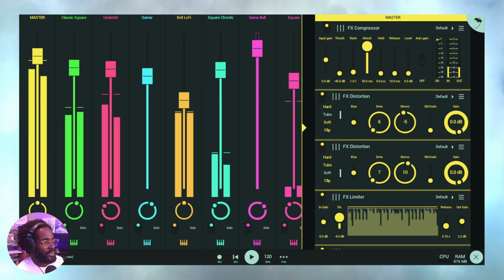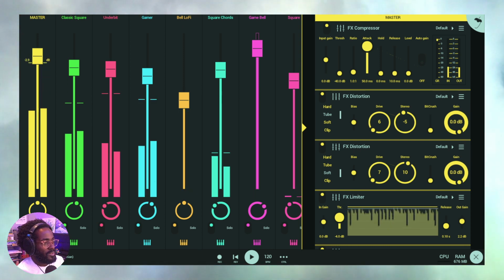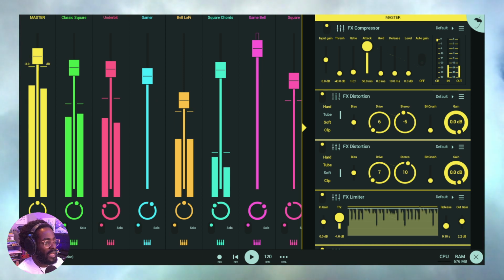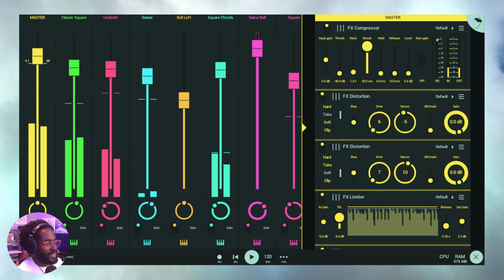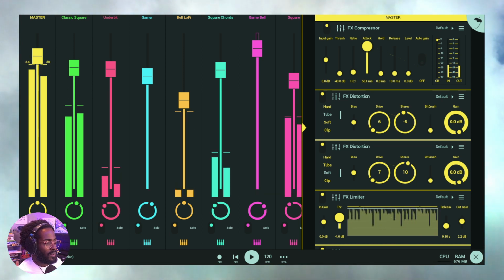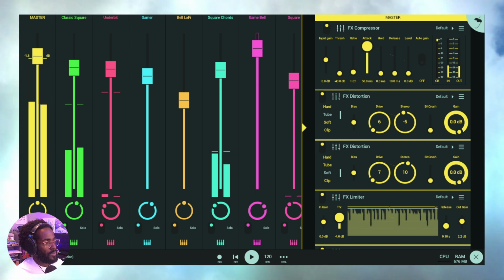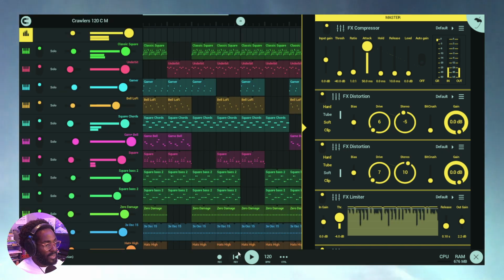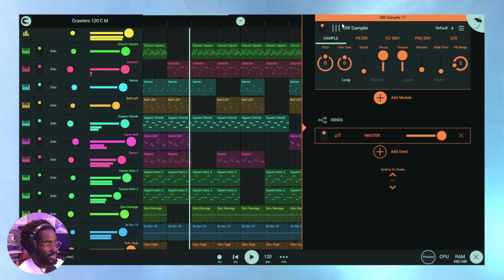🎹 Tips for New Music Producers: If I Started Using FL Studio Mobile 🎧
New music producers, join me as I explore the world of FL Studio Mobile! 🎶🎧 Welcome to our technology education channel. Discover why I chose this powerful music production software and learn about its features and capabilities.

In this video, we'll cover:
- Image-Line Remote
- FL Studio desktop vs FL Studio Mobile
- Syncing data to desktop and mobile

⏰ TIME STAMPS
0:00 Welcome back
0:15 Sound packs
0:34 Send tracks
0:50 Image-Line FL Studio Mobile updates
1:17 Using FL Studio Mobile and desktop versions
2:01 Exporting songs and file backup
2:52 Multiple devices
3:25 Live shows
3:57 Connecting MIDI
4:31 My mobile music starter pack
4:59 High quality audio
6:10 Your feedback